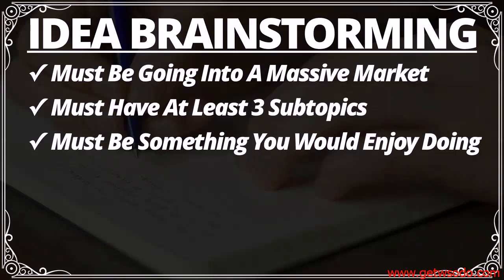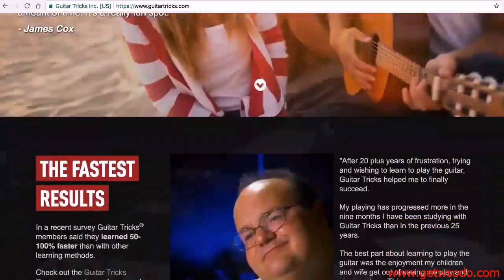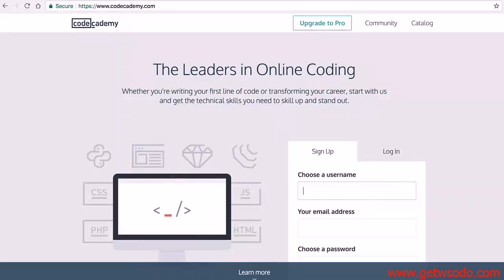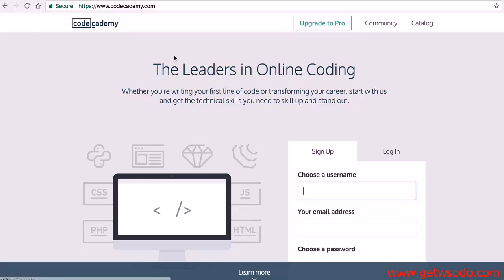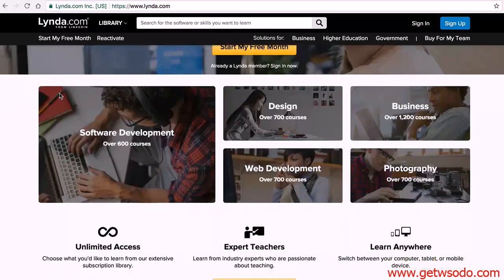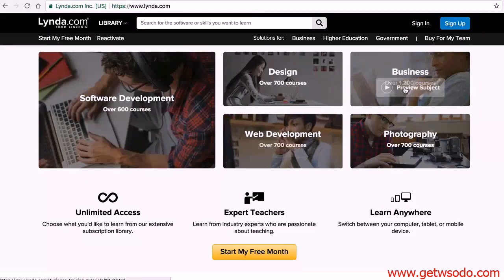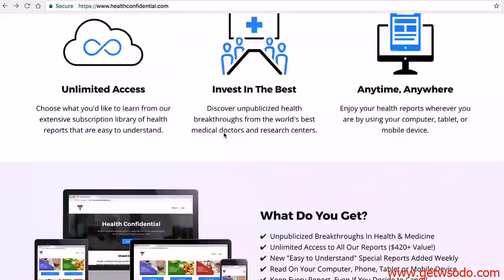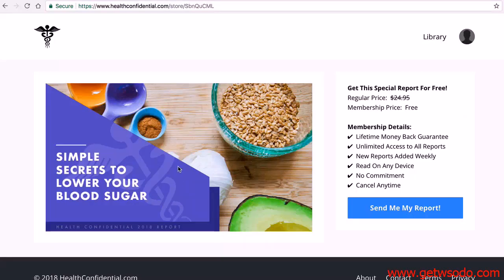Membership Method By Chris Luck - How To Create Paid Membership Sites - Brainstorming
Membership Method By Chris Luck - How To Create Paid Membership Sites

Would you like to learn how to build your very own monthly recurring membership websites?.

I highly recommend the Membership Method course by Chris Luck to anyone looking to earn a passive income online.

Membership Method is a program by Chris Luck that offers a training course on how to start, grow and sustain a membership website. This program helps people who are interested in creating websites where members will be paying subscription fees.

In this 5-week course, Chris Luck will help you build your membership site using his step-by-step system that's already generated $25,028,183.02 since 2007.

Chris Luck teaches you everything you could possibly need to know about setting up your membership website and earning a passive income online every month. The training is in video format with 41 different steps to follow. They're very easy, simple steps and the videos show you exactly what to do.